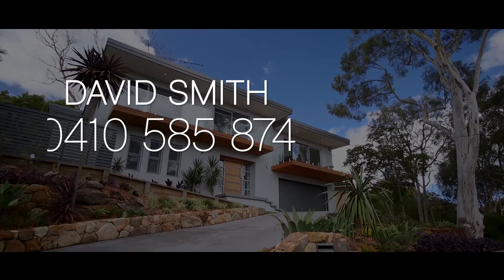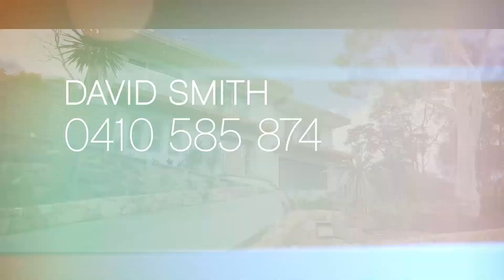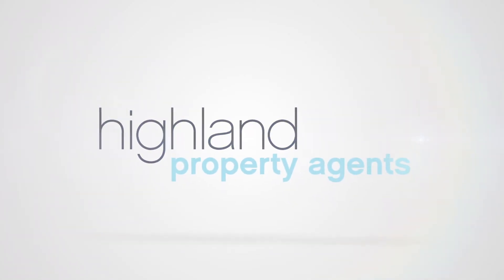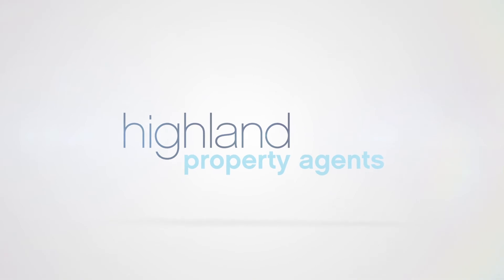36 Atherton Road, Engadine - Highland Property Agents - The Sutherland Shire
Offering a unique opportunity to secure without a doubt one of the area's most desirable homes, this stunning residence is finished to the highest of standards and provides a flexible layout for comfortable living & entertaining.

High Points
- Immaculately renovated home set on a generous 715sqm (approx.)
- Downstairs living with bar, fireplace and alfresco entertaining
- Entertainer's kitchen with stainless steel appliances & breakfast bar
- Generous master bedroom with walk-in wardrobe & ensuite
- Alfresco entertaining area with built-in spa and large level lawns
- Air-conditioning throughout, beautifully landscaped gardens
- Double lock-up garage with internal access, plenty of storage
- Moments to local schools, shops, cafes & transport options

For more information please contact David Smith on 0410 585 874 or our head office on 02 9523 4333.